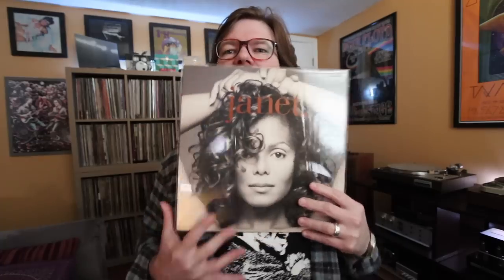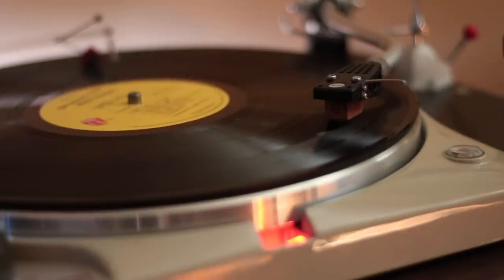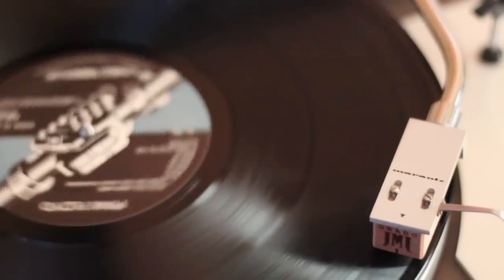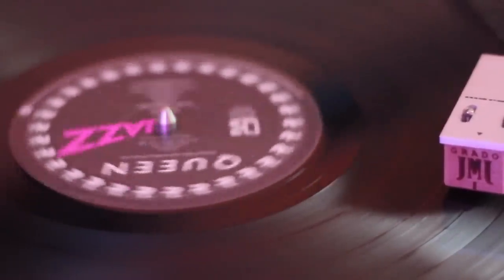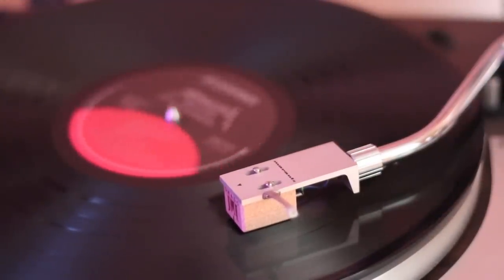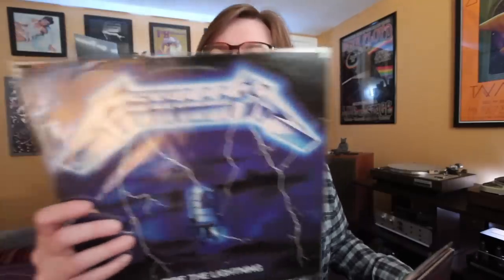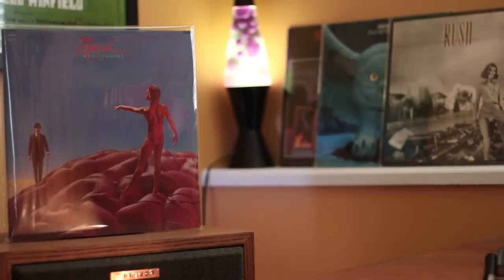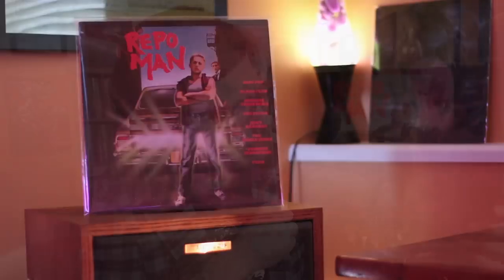Vinyl Finds #95 Clean Classic’s And A Grail Box Ticked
the vinyl Gods deliver some crazy clean rock and audiophile records and a long time Grail!